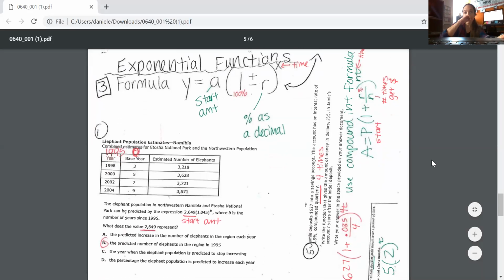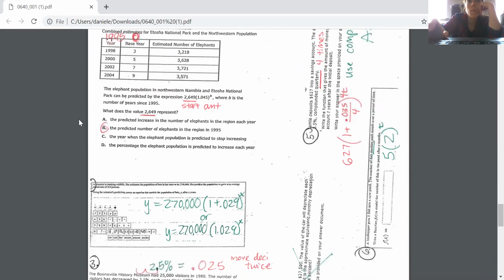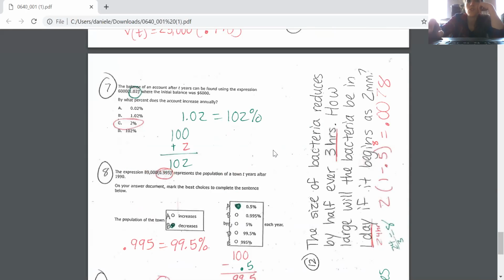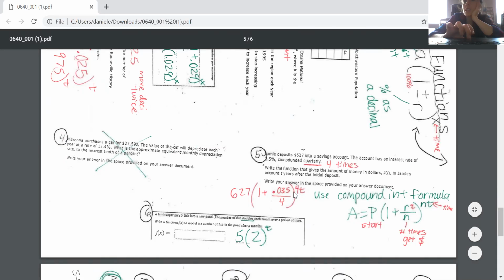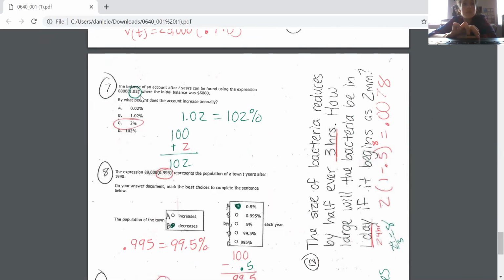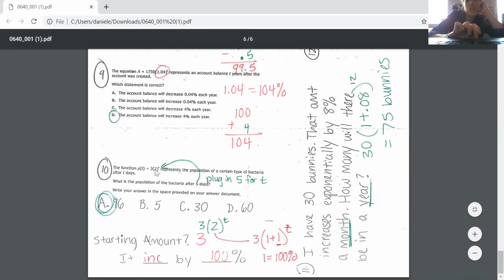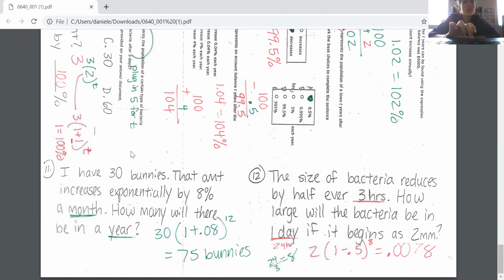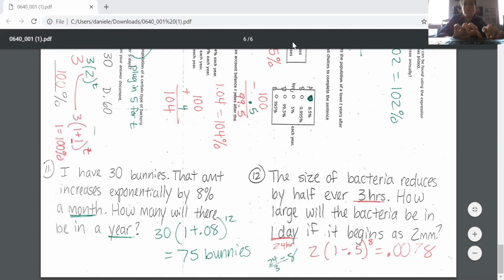Eoc Review 3 - Exponentials